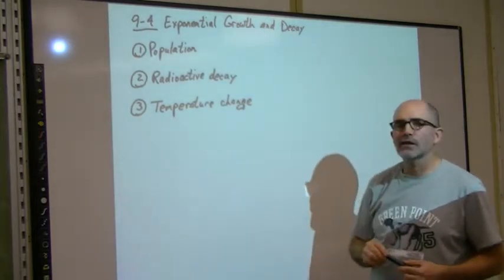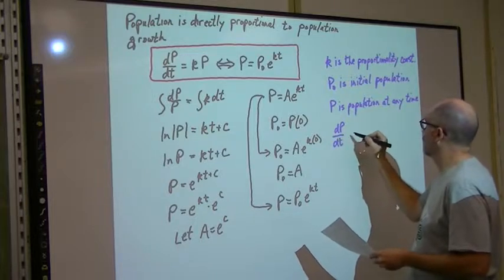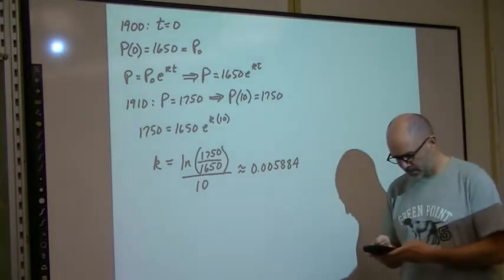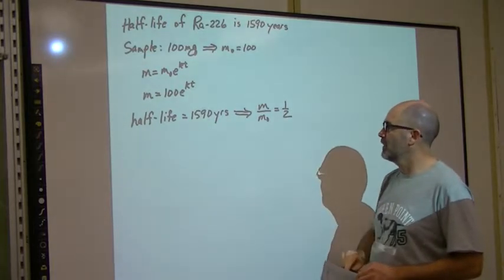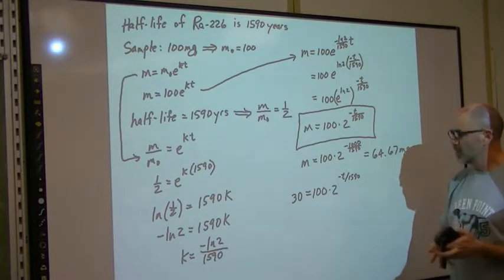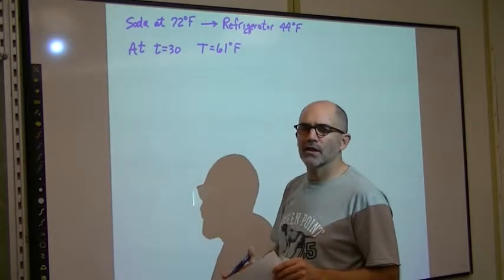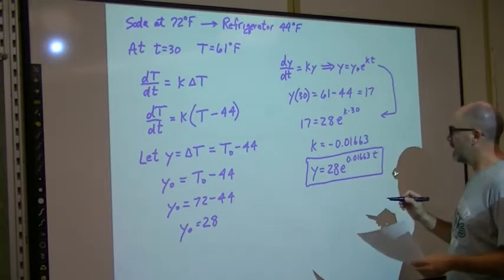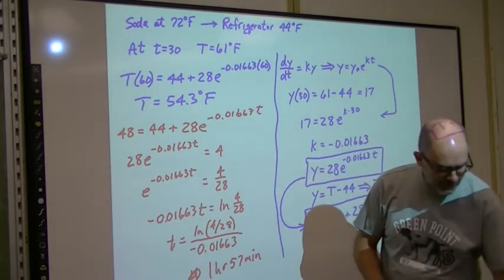Calc 9 4